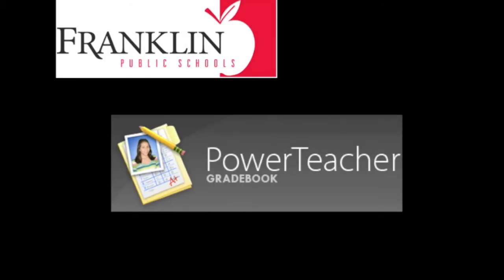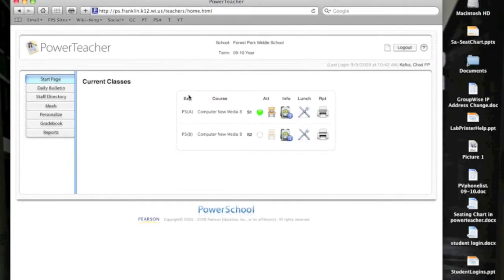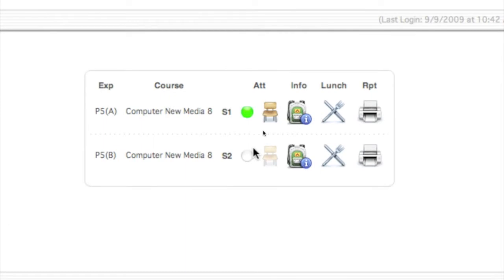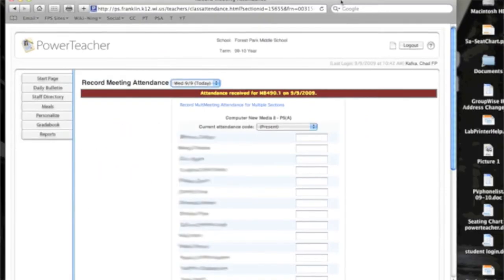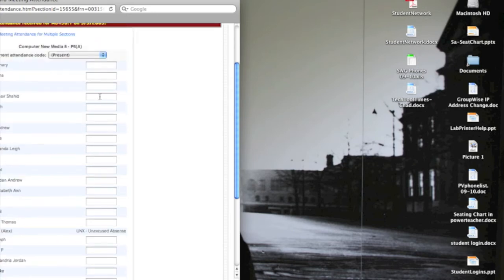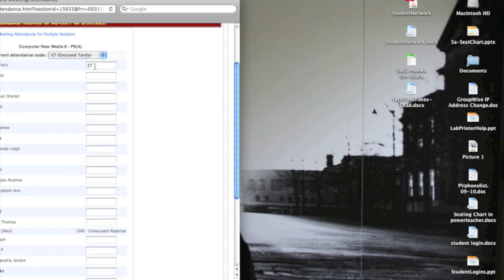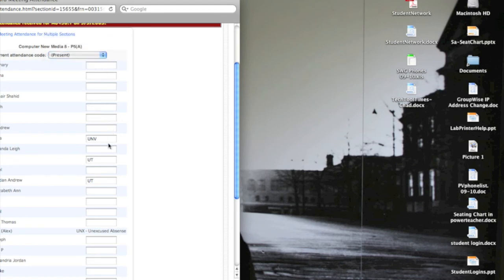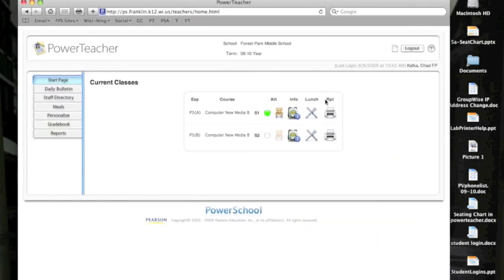PT - Taking Attendance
This video shows how to take attendance using PowerTeacher.